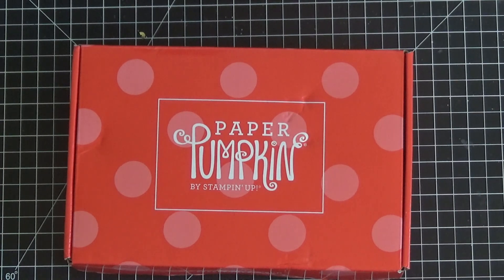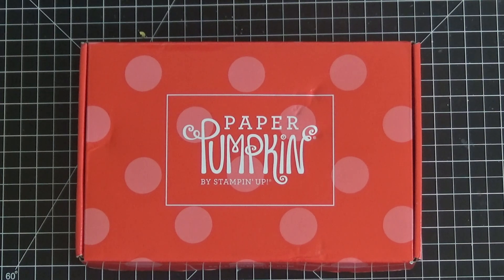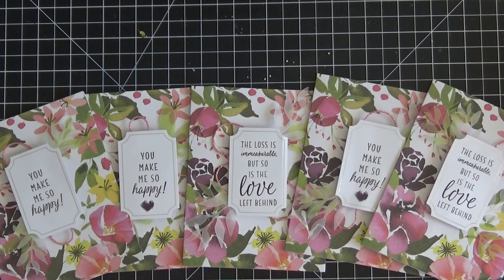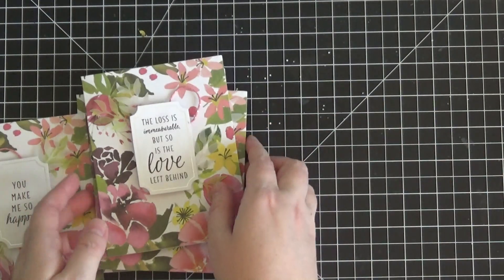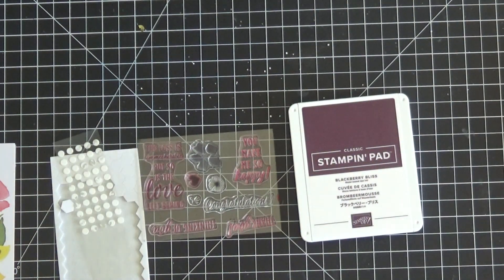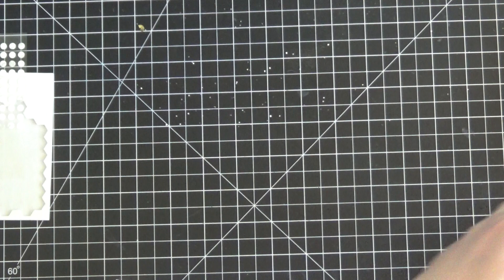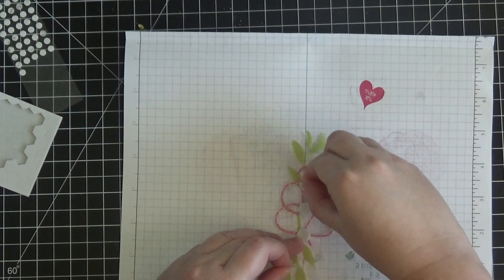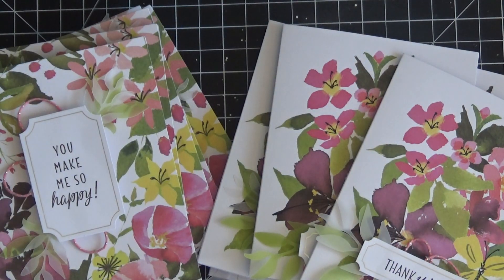Stampin' Up August 2018 Paper Pumpkin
Hi everyone!  In this video, I share this month's beautiful Paper Pumpkin kit with you and also give you a peek at next month's kit (which you can order through September 10, 2018).  To sign up for Paper Pumpkin (and remember, you can do one month at a time and opt out at any time) head